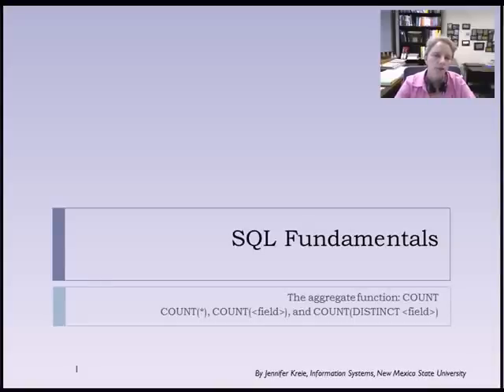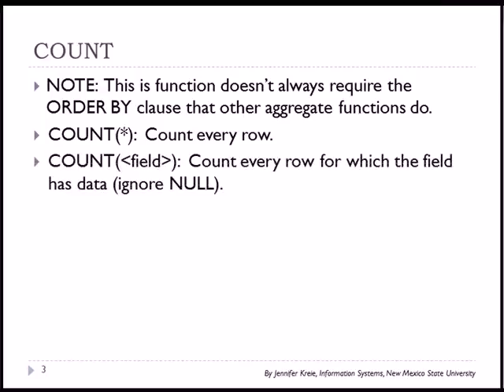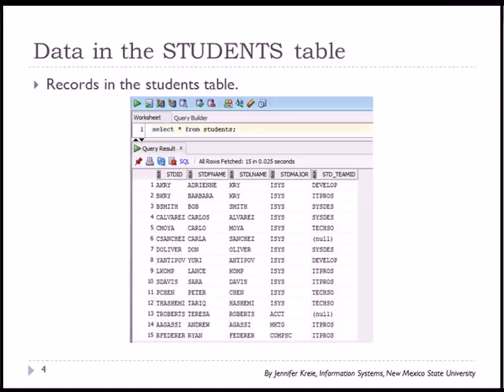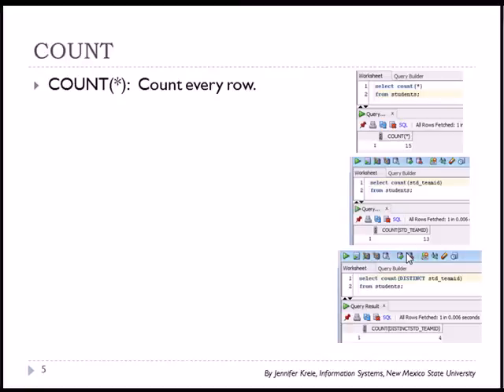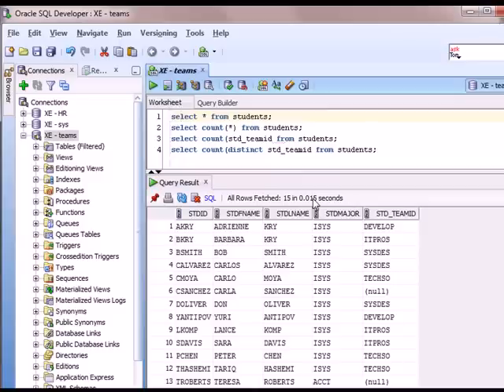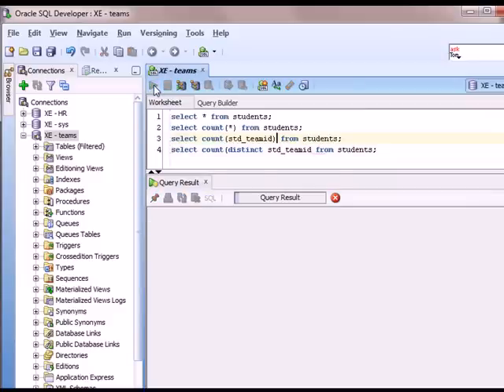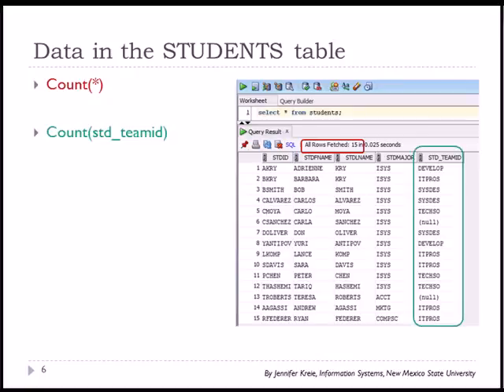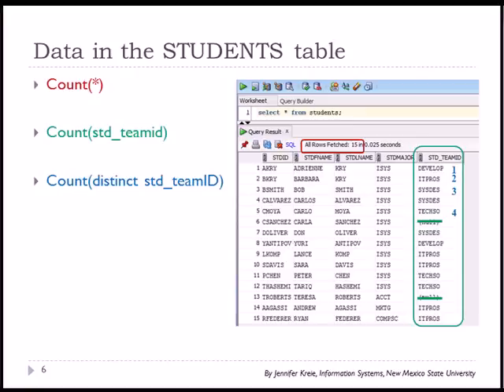12a of 15 SQL Basics with Oracle - Variations for the COUNT() function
This video looks at three variations of the COUNT() function: COUNT(*), COUNT(field_name) and COUNT(DISTINCT field_name).  The examples in the video show what the differences are in the result set for each COUNT variation.  (12a of 15)